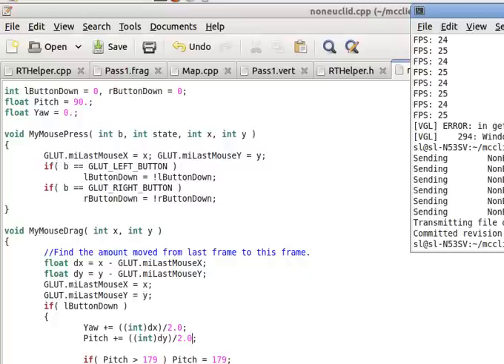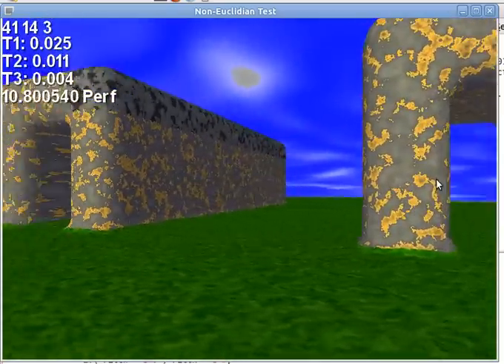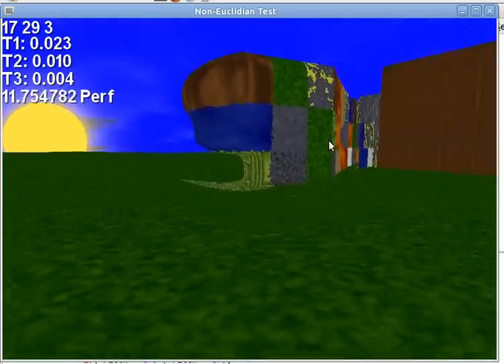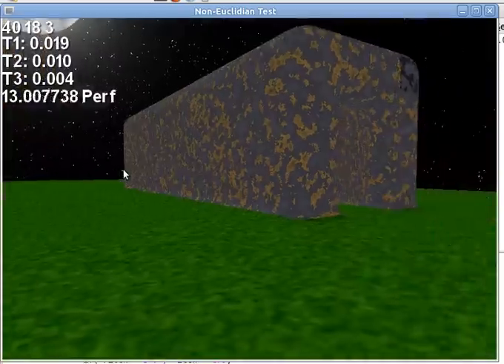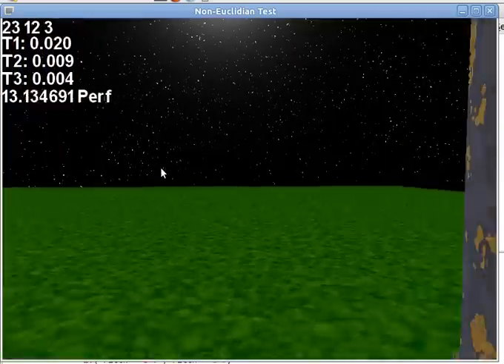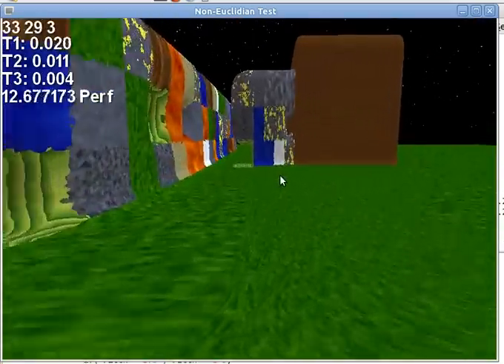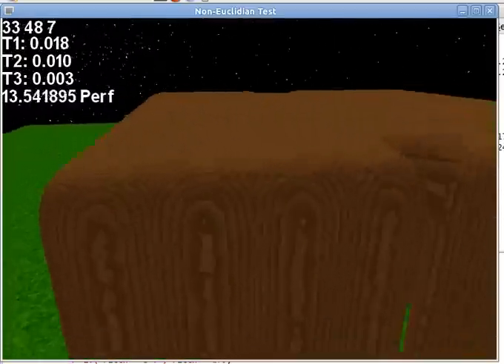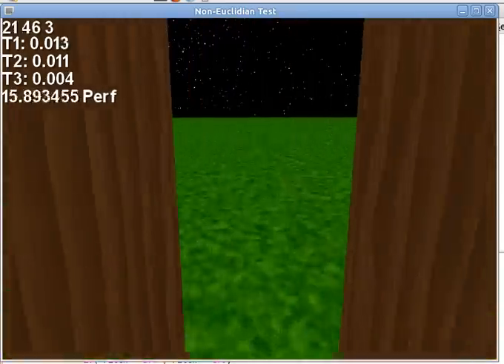Non Euclidean GPU Ray Tracing Test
I wrote a GPU-based minecraft raytracer a while back, and I decided to do something with it that cannot be done using traditional rendering (at least to my knowledge).  The minecraft raytracer treats the entire world as a large uniform grid with a jumpmap.

I made a non-Euclidean world.   It uses all the same technology, only, in addition, it can manipulate and bend the rays around the scene while it's rendering.  This means single primitives can be warped visually.

Another neat thing was I made the walking use the exact same system the visual rays use.  This allows you to walk through the world as you see it.

Currently this whole system only works on Linux, but could theoretically work elsewhere.

Sorry about the poor framerate, I'm on a laptop with Optimus so its drivers are super pokey.  Also, video cap sucks down whatever performance is left.

Hope to spur some interest and I'd love to work with others on this.

NOTE: Unlike what the video says it's actually running like this on a GeForce 540M, not a 560M.